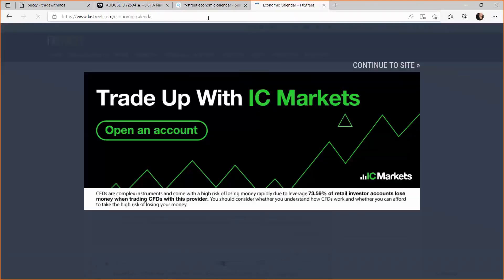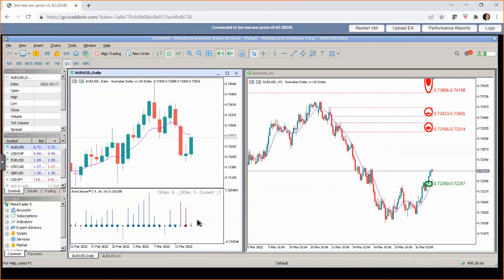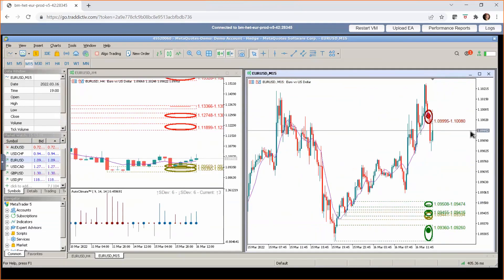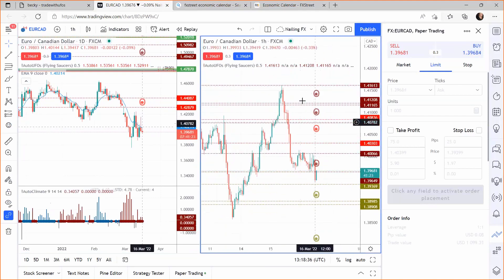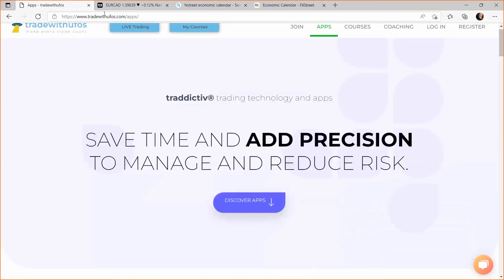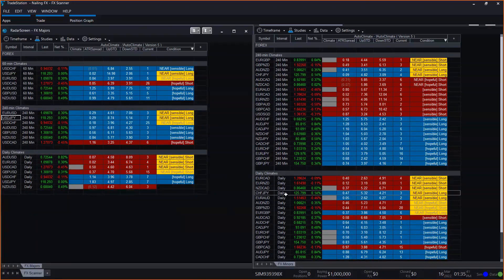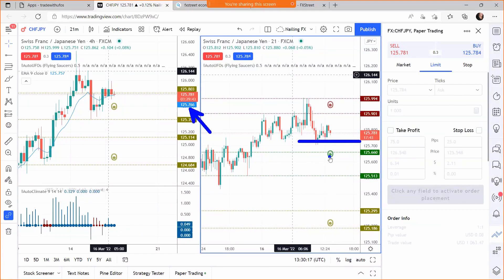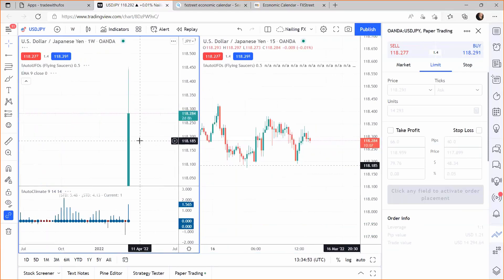3, 2, 1, Action! Developing Your Trading Edge Live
Ready for some rule-based mechanical action? In this session, Becky will look at multiple currencies (including cryptos) and multiple time-frames in order to plan and execute a collection of trades adapted to multiple trading styles.